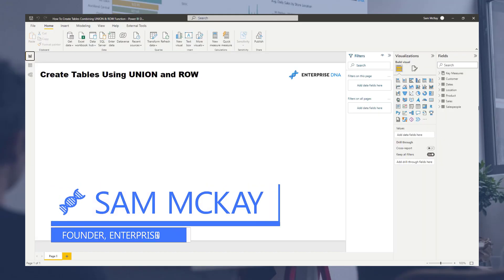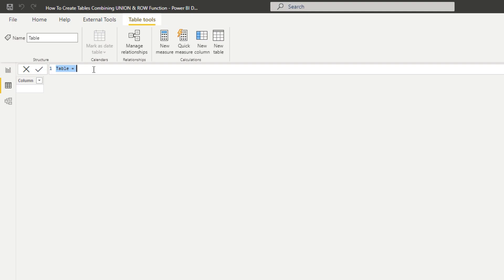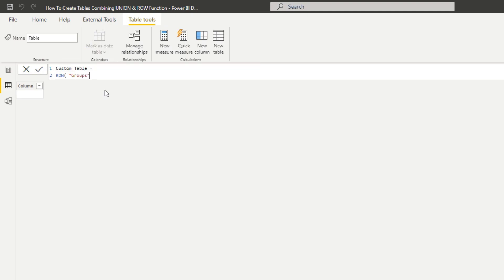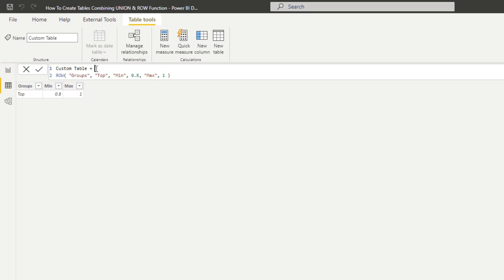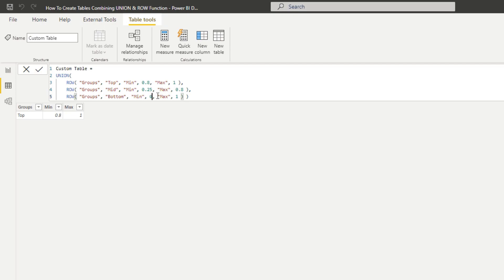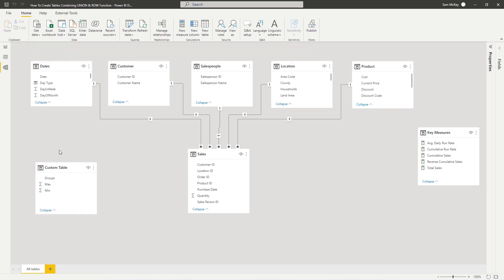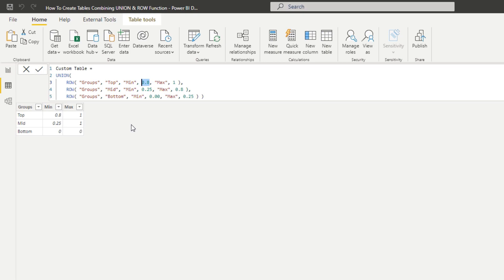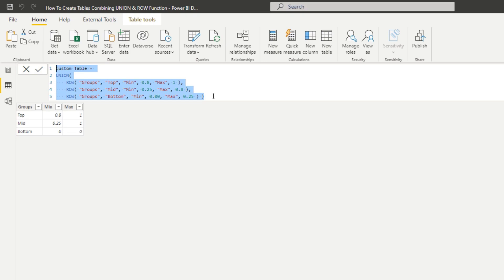How To Create Tables By Combining UNION and ROW Functions In Power BI [2023 Update]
In this tutorial, Sam will show how you can use Power BI's ROW and UNION functions to create tables. This flexible technique can be used with user input or imported calculations to create dynamic tables. The approach allows you to hard-code results or automatically update tables based on changes in the underlying data. With this technique, you can create custom tables to meet your specific needs and easily visualize data in new ways.

Video Details
00:00 Introduction
01:27 Using ROW to create a sorting table
02:40 Combining ROW with UNION
05:02 Segmenting customers
05:40 Virtual table
09:08 Filtering the dates table
10:11 Conclusion